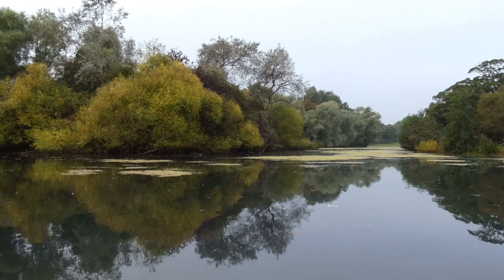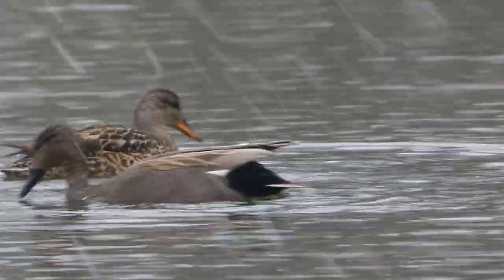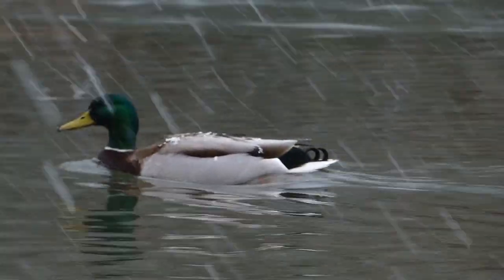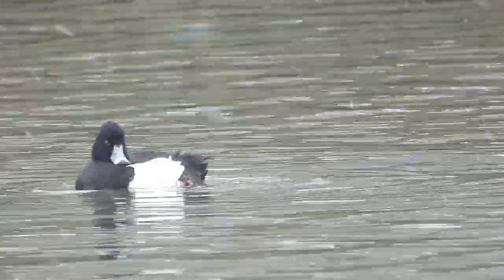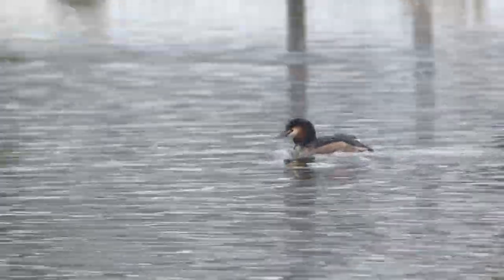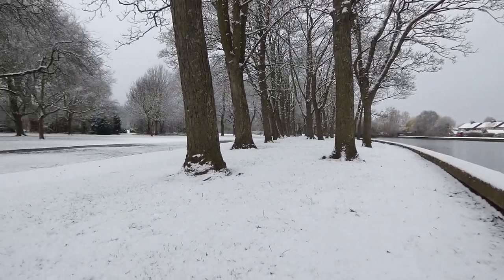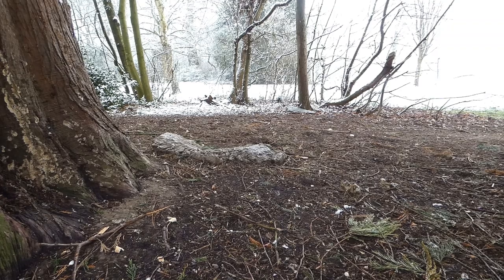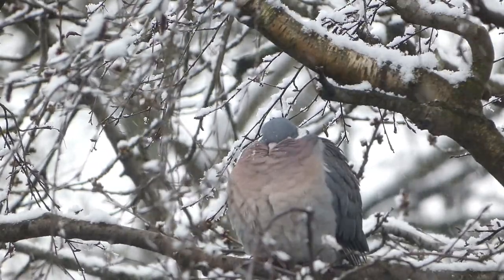Britain's Wildlife - The Birds And The Beast (A Wildlife Short Film)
A short film I have called The Birds and the Beast, it is about wildlife dealing with a weather event called the 'beast from the east' by the media.
This is 100% made by me, filmed, edited, narrated and scored. I hope you enjoy my attempt at a short wildlife documentary.